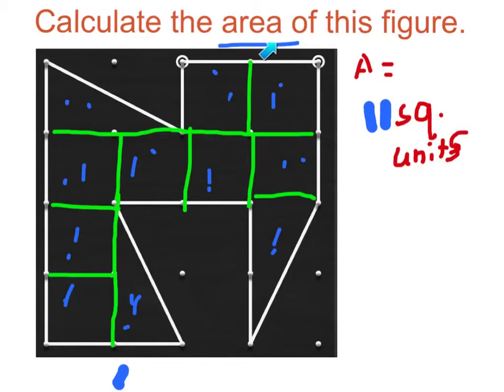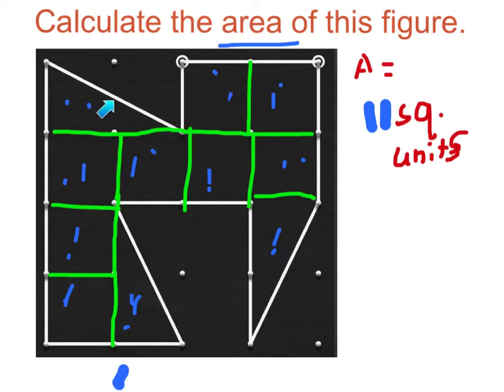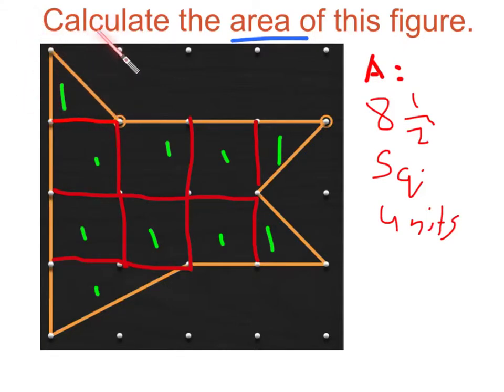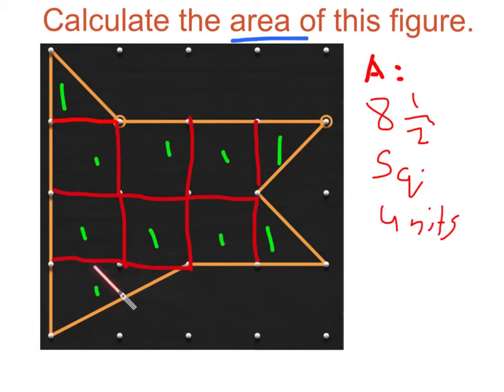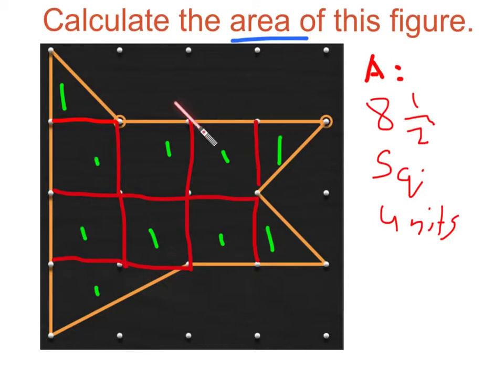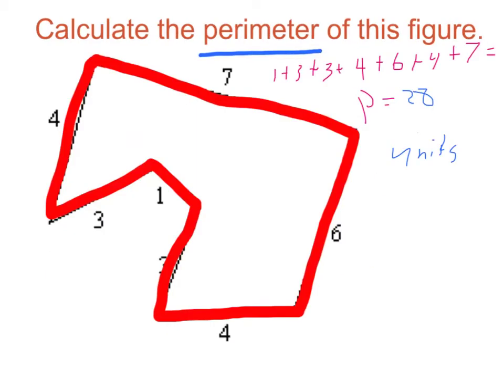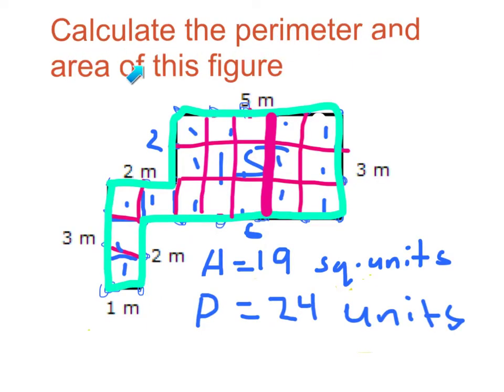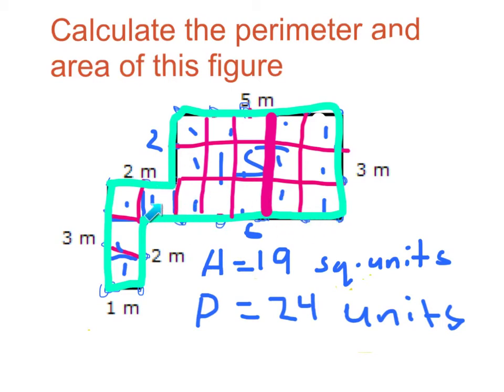perimeter and area grace